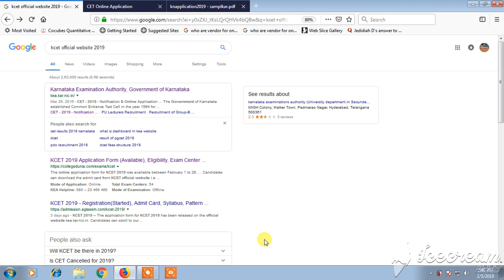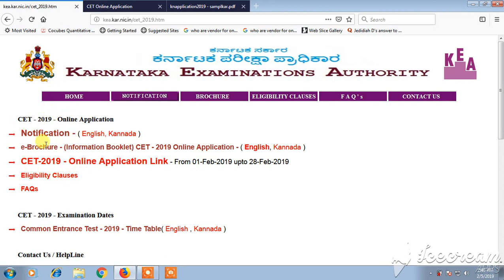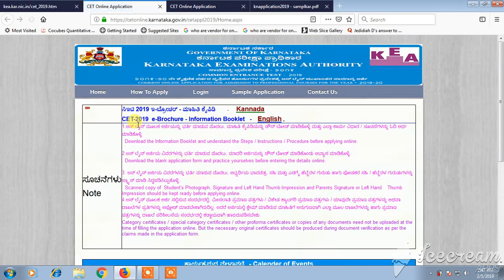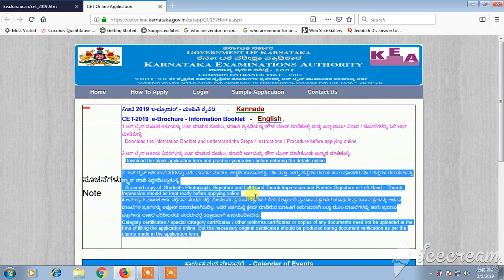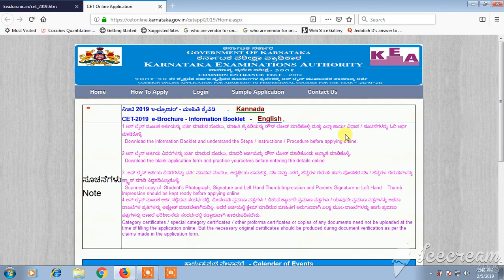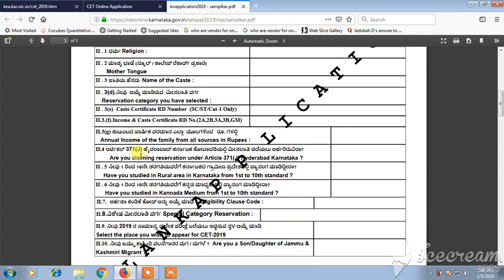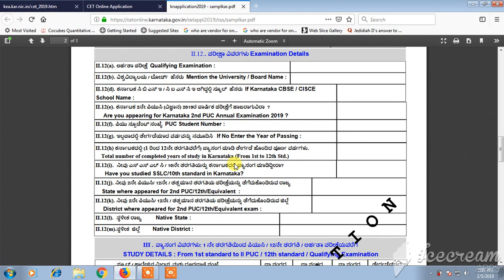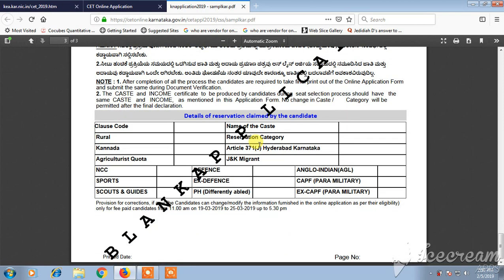KCET APPLICATION FORM IS OUT NOW || HOW TO FILL KCET APPLICATION FORM || BEST WAY TO STUDY